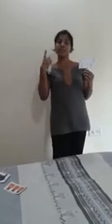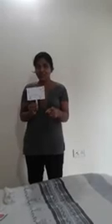Ecce Government Certificate. Join Offline Online Best Course On How To Teach Kids. 📞+91 9833119953